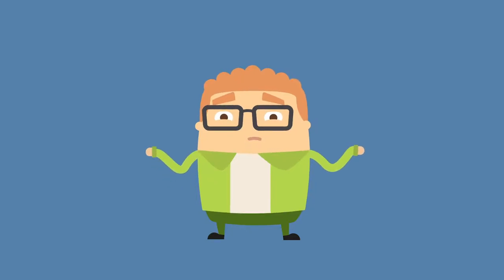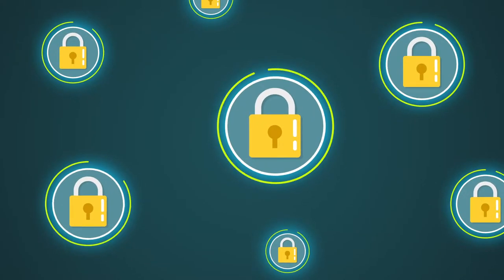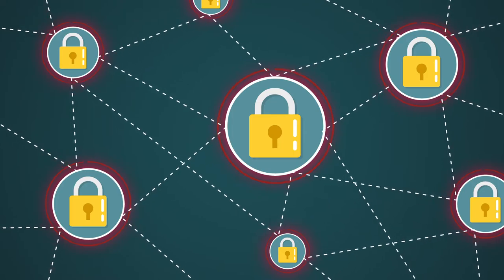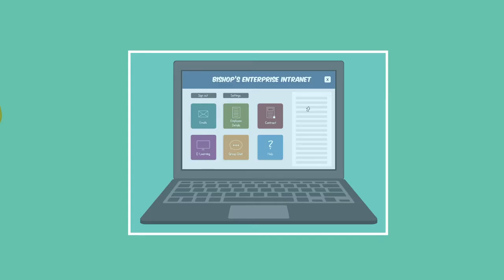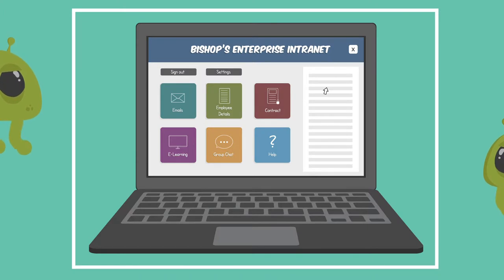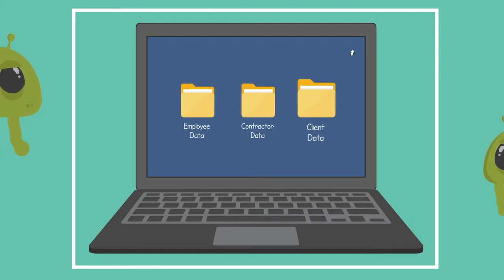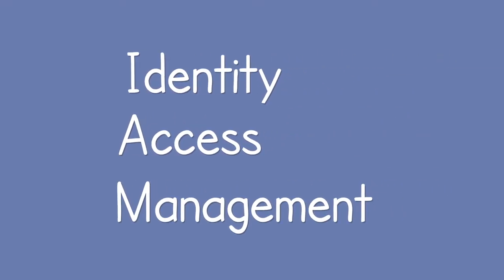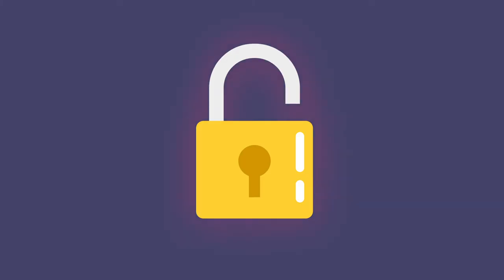Identity and Access Management - Trailer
Identity and access management is all the processes that keep your network safe and secure. IAM is the structure you have to protect your employee, contractor, and client data. Only one security breach can be horrific for your business and can result in large fine or even worse, a lawsuit.